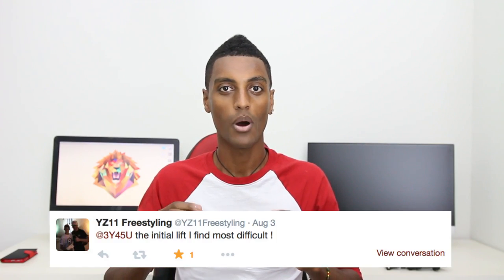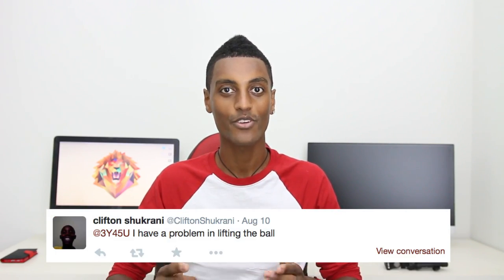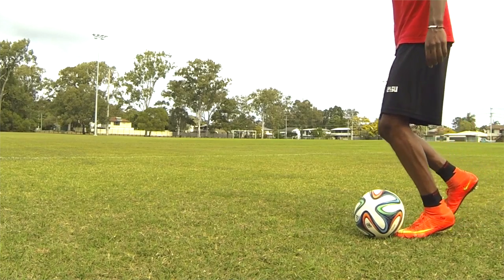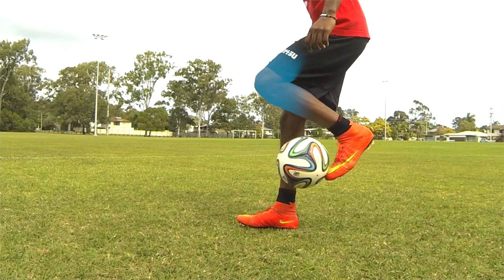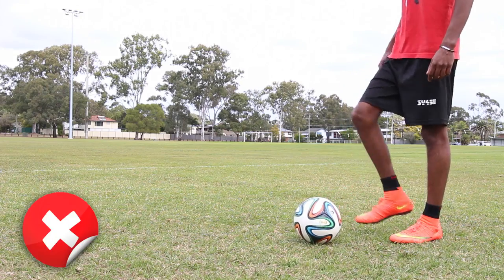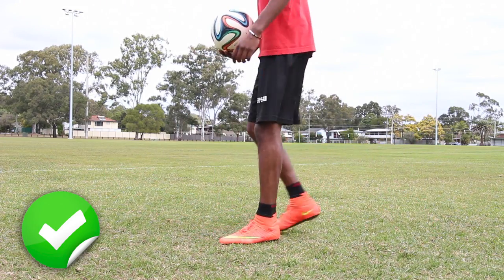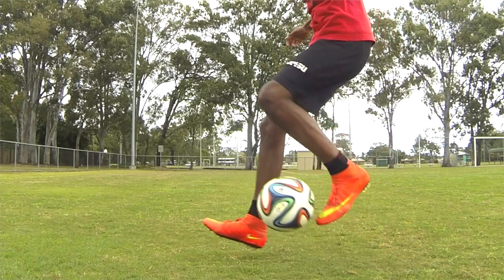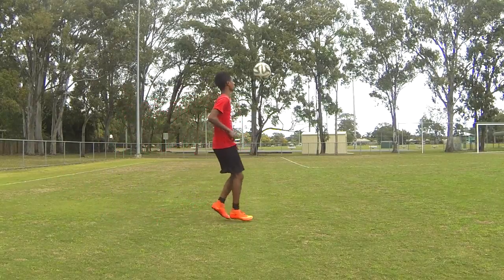SkillVlog Vol.4| Sombrero Flick